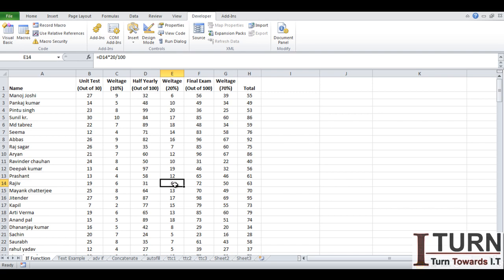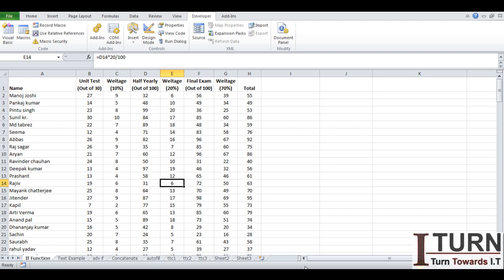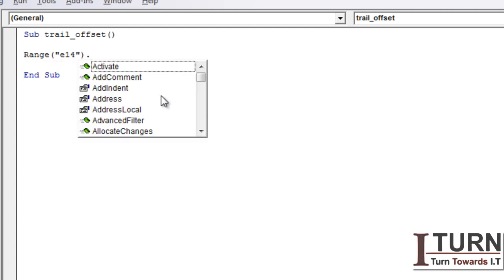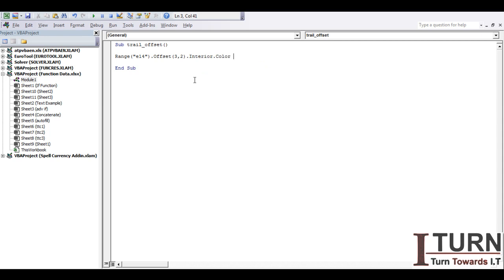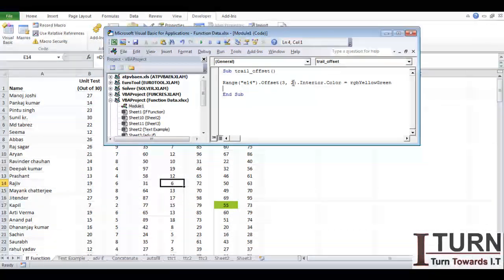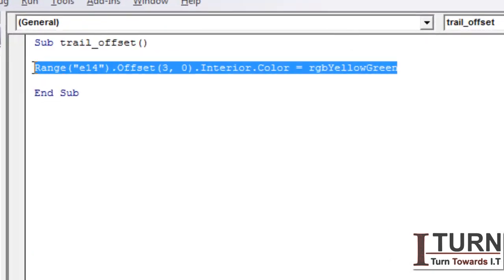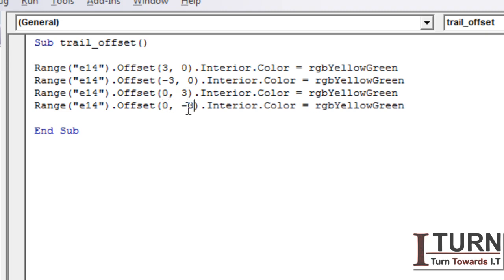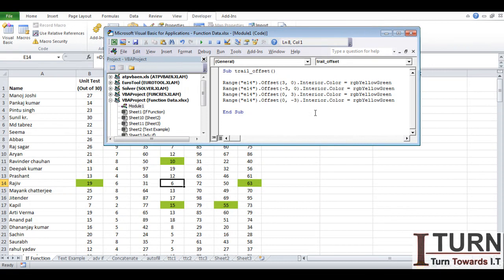Offset in Excel VBA - Macro - Part 8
MS Excel is the integral part of MIS profession and one of the most useful Application for reporting and analysis. However to be successful in in this field only having the knowledge of MS Excel is not sufficient, the aspirant has to be well versed with Excel VBA as well. You may get to know about VBA at the time of learning and working with Macro itself. Macro recording enable the user to create a function it often requires. While the user records macros the Excel do a VBA programming for you. You may work on very advance level projects if you have got the knowledge of VBA

Moreover every Friday I will upload the series video.
Want to get the 6 hours of online training right now. Here are the paid option:
1. Udemy Platform:  Get at Rs640 (Actual Fees: Rs3200)